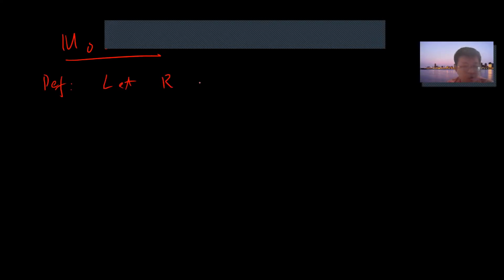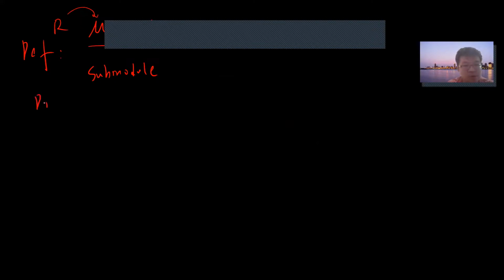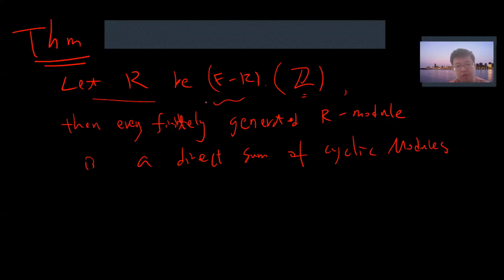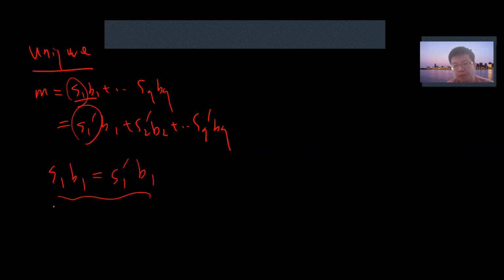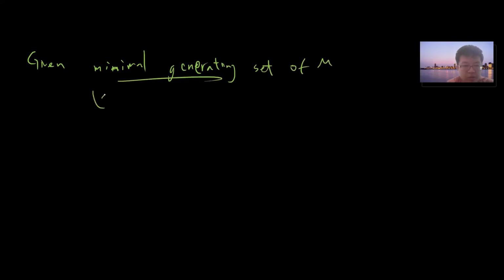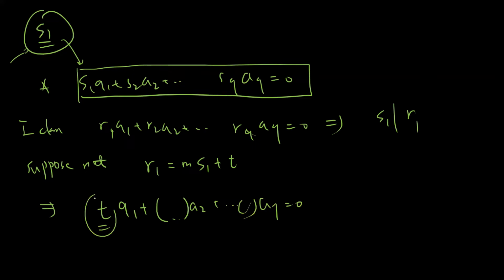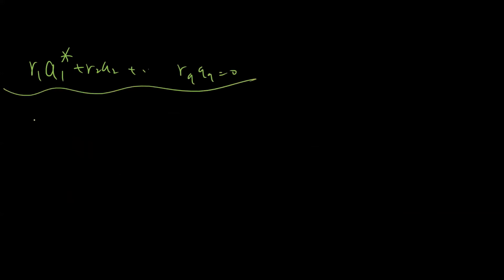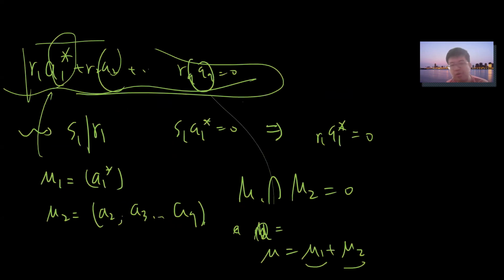Modules and modules over a Euclidean rings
In this video, we talk about Inner product space